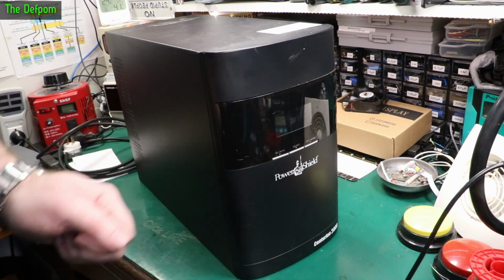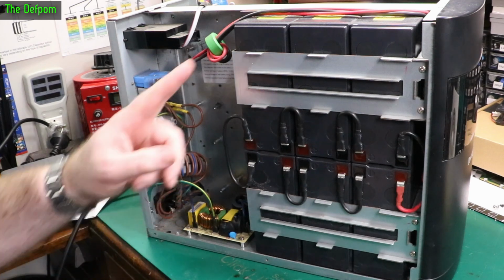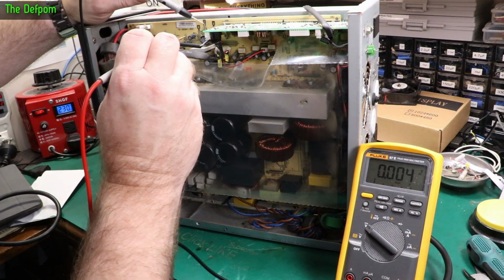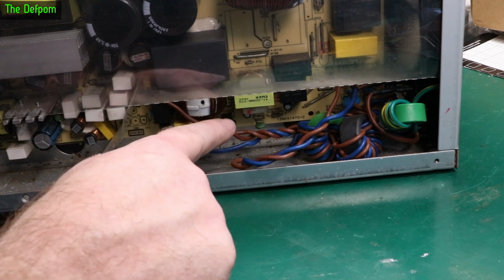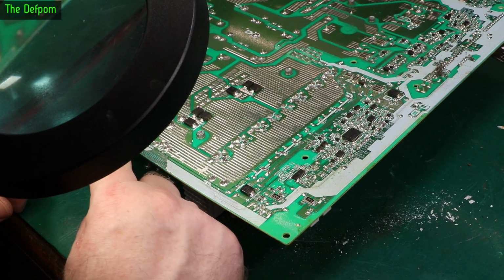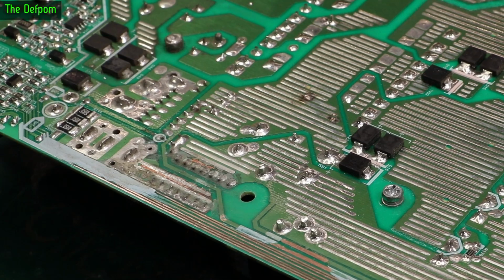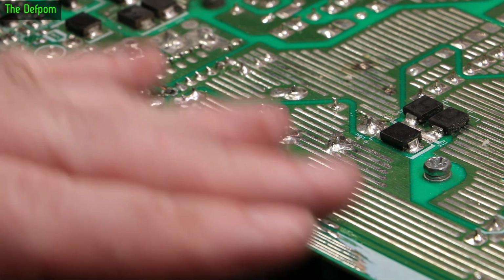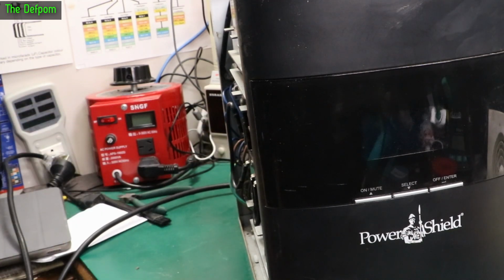🔴 Fixing a Faulty UPS - Powershield Centurion 3000 UPS Repair - No.1269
Faulty UPS Repair - Powershield Centurion 3000 UPS Repair

I repair a Powershield Centurion 3000 UPS which is dead and does not turn on.

My Electronics Tools (video and purchase links)
Siglent
SDS1104X-E.
SPL-1008.